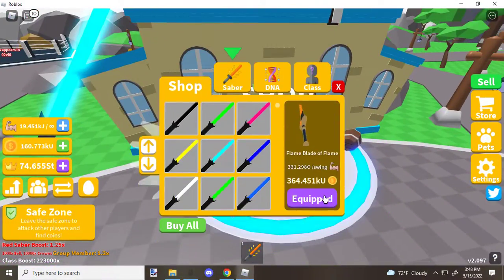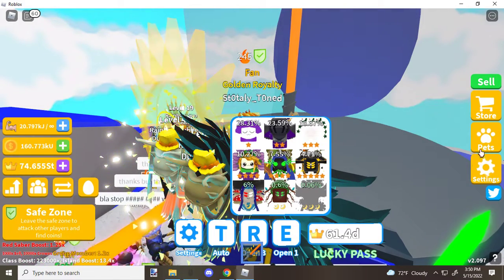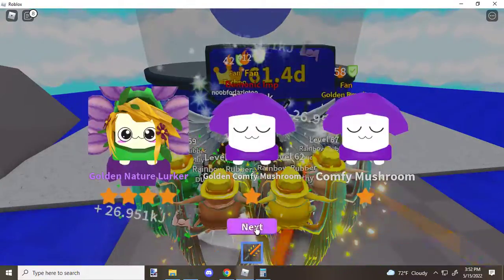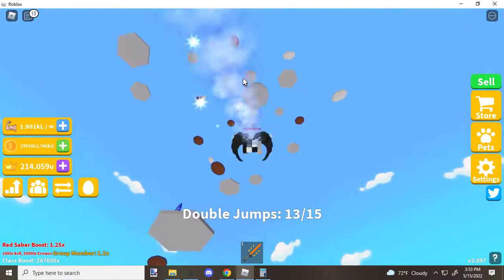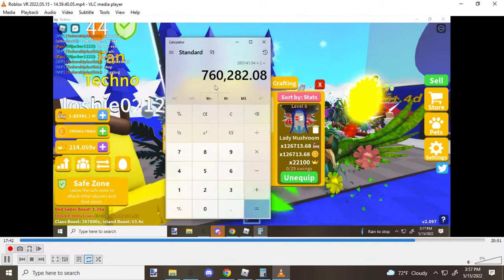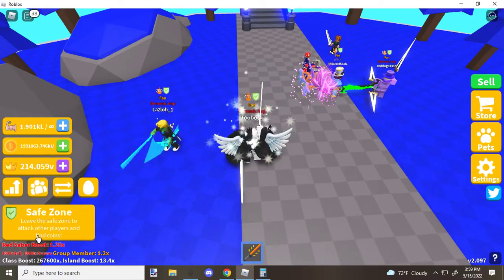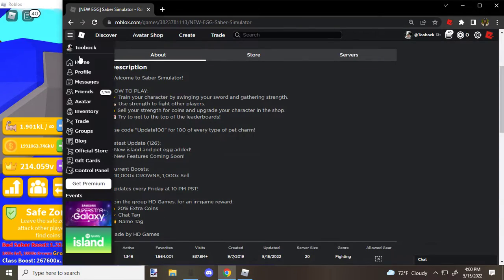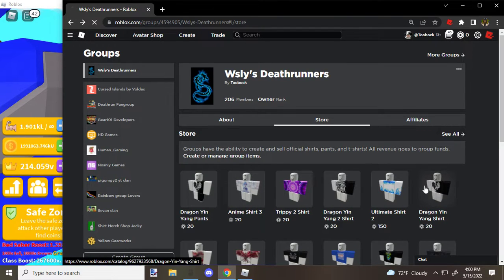Gaming with Toobock: New update and pets.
Cya guys on the next one.